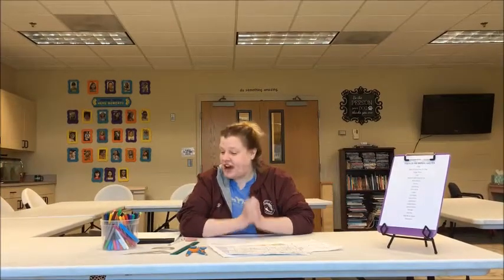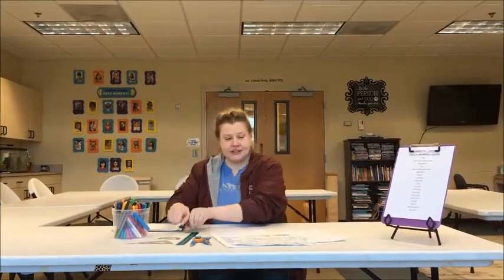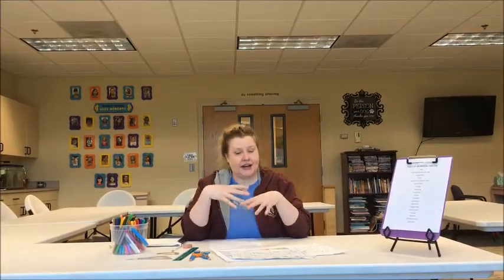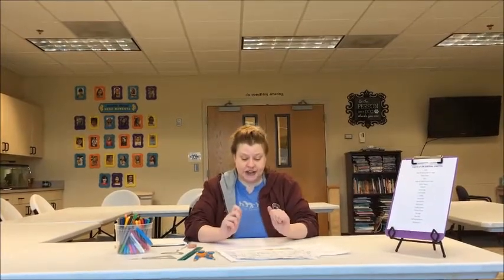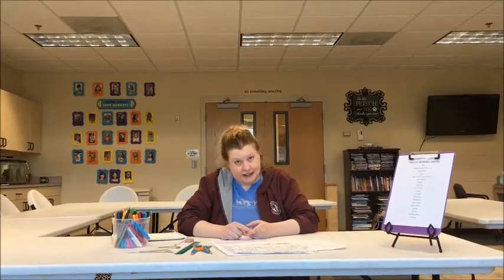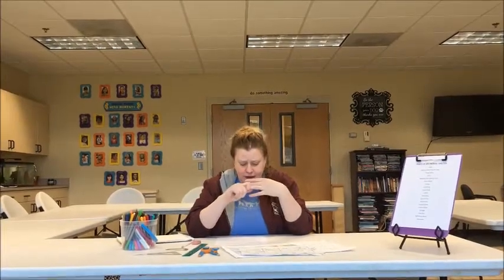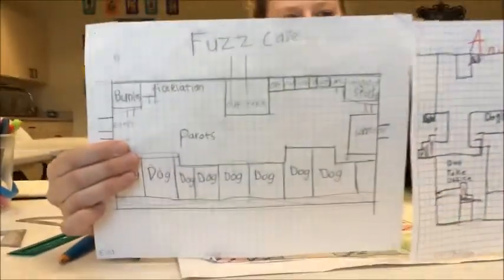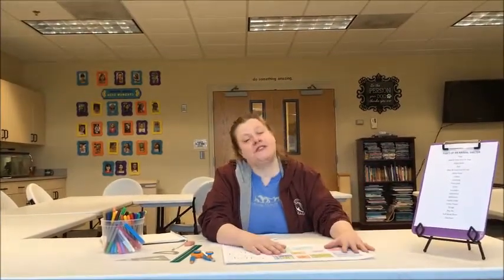Pro-Tip: Design Animal Shelter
PRO-TIP from Berkshire Humane! Here is a fun kid’s activity for your family. Have your children design their own animal shelter. We will be back with more Pro-Tips next week. Have a great weekend and stay safe!
Part of an animal shelter can include:
Dogs, Meet & Greet Area for Dogs, Puppy Room, Cats, Meet & Greet Area for Cats, Kitten Room, Critters, Grooming, Front Desk, Lobby, Surrender, Quarantine, Bathrooms, Supply Closet, Janitor Closet, Storage, Play Pen, Staff Break Room, Classroom